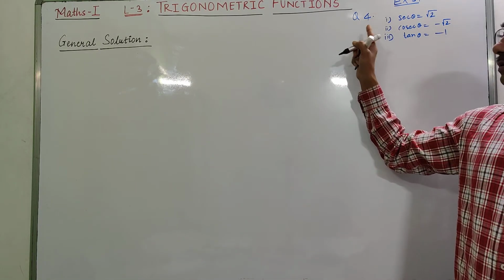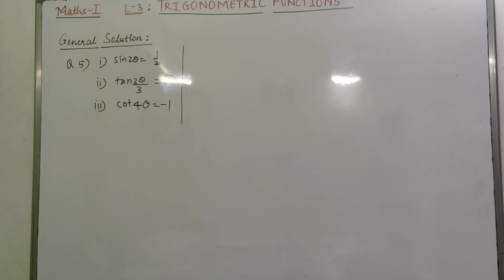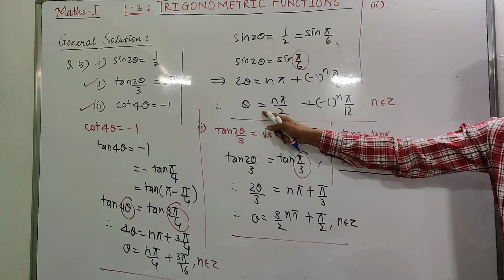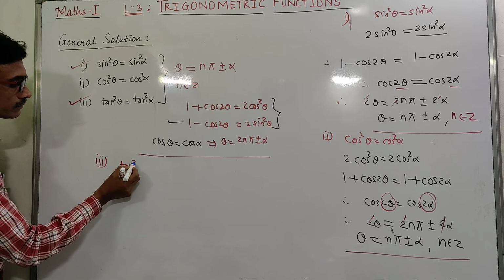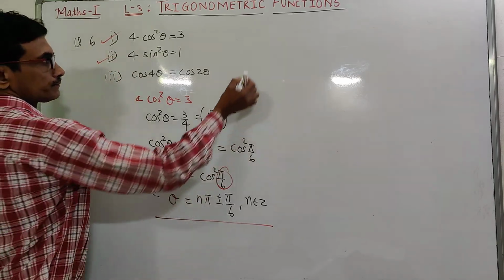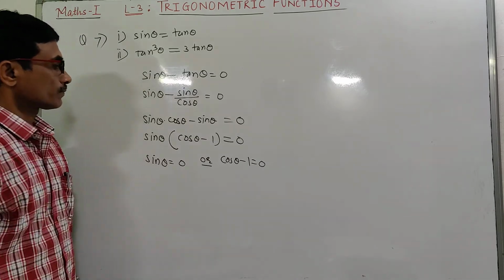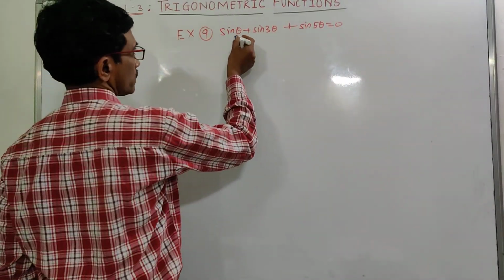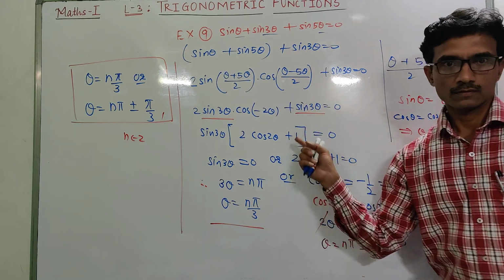Maths Class 12 Trigonometric functions . Part 3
In this video Ex. 3.1 Q.N. 4 to Q.N.7 & solved ex.9 is explained.